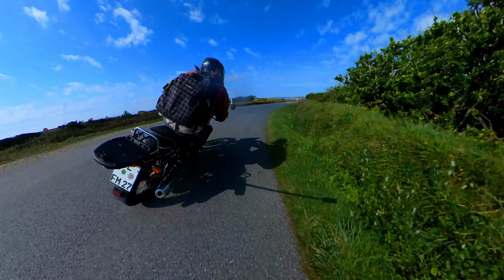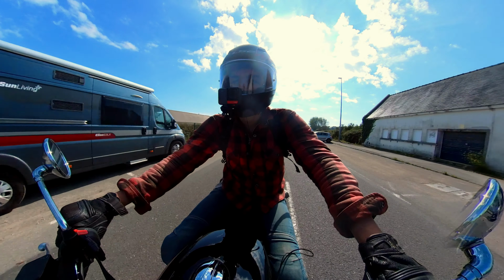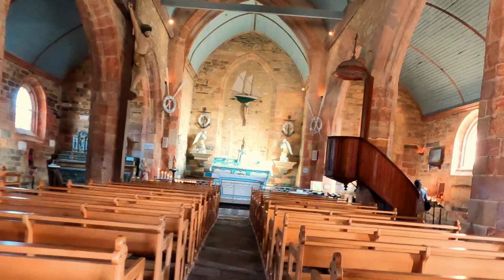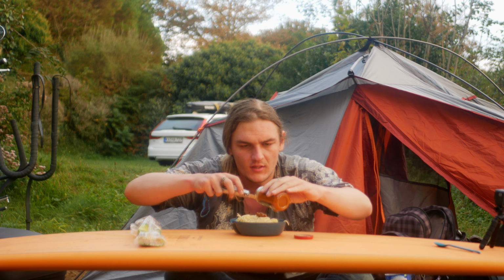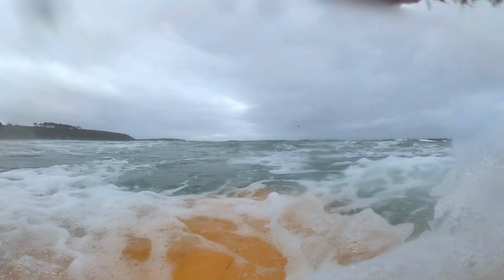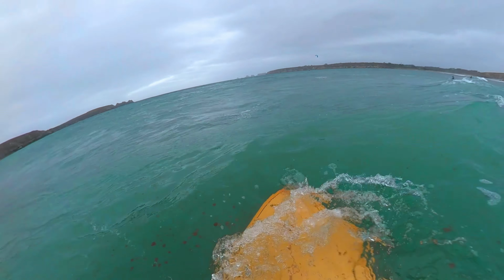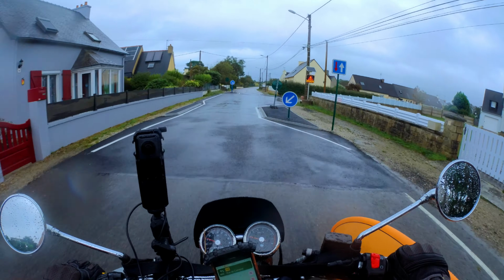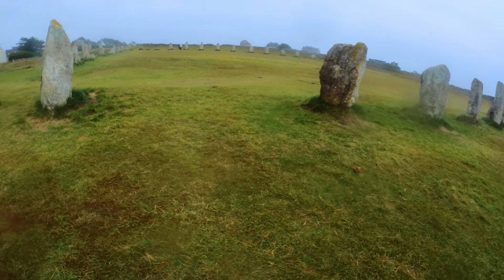Living the Motorcycle Surfing Dream -Brittany/Finistère/Camaret (Royal Enfield Interceptor 650) EP.3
In todays episode I am exploring a region of Finistere / Brittany with my Royal Enfield interceptor 650 and my surfboard and am living the motorcycle surfing dream.

The Peninsula of Crozon is a stunning region in Brittany, France, known for its rugged coastline, picturesque landscapes, and charming villages. La Plage La Palue, which is located in this area, is renowned for its beautiful sandy beach and excellent surfing conditions, making it a haven for surf enthusiasts. The village of Camaret-sur-Mer, situated nearby, is a picturesque fishing village with a rich maritime history and a charming atmosphere. The combination of riding through this scenic peninsula on a Royal Enfield Interceptor 650 while carrying a surfboard adds an adventurous and unique twist to exploring this coastal gem, truly living the motorcycle surfing dream.

La presqu'île de Crozon est une région magnifique de Bretagne, en France, réputée pour sa côte accidentée, ses paysages pittoresques et ses villages charmants. La Plage La Palue, située dans cette région, est renommée pour sa magnifique plage de sable et ses excellentes conditions de surf, en faisant un paradis pour les amateurs de surf. Le village de Camaret-sur-Mer, situé à proximité, est un charmant village de pêcheurs avec une riche histoire maritime et une atmosphère agréable. Le fait de parcourir cette presqu'île pittoresque sur une Royal Enfield Interceptor 650 tout en transportant une planche de surf ajoute une touche d'aventure et d'unicité à l'exploration de ce joyau côtier, vivant véritablement le rêve de la moto surf.

🗺️Awesome Maps - Surftrip Map - Illustrierte Weltkarte für Surfer:

🏍️￼🧳H&B Motorcycle Suitcase Side Case Orbit Pair 28 Litres for C-Bow

🎤Purple Panda USB-C Lavalier Clip-On Microphone - Professional Omnidirectional Condenser

Fotoleey Motorcycle Mounts for Insta360 One X3 - Camera Handlebar Clamp, Sticky Helmet Mount for Action Camera

Clarifii: Water Repellent and Anti Fog Lens Accessory for GoPro DSLR Drone Prevent Water Drops Ruining Footage While Surfing, Wake Boarding, Swimming, and Snorkeling. Must Have GoPro Accessory